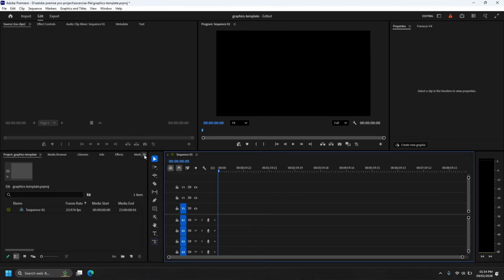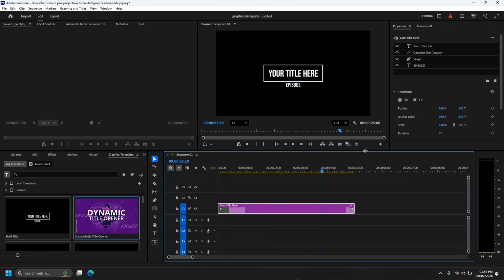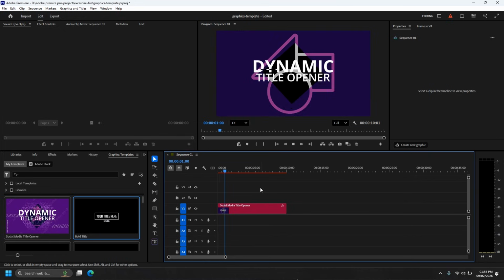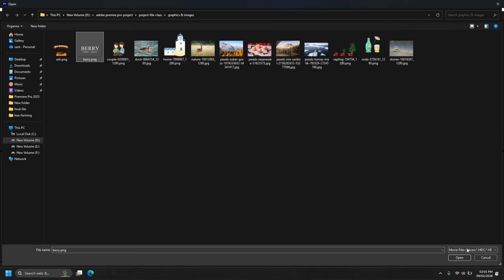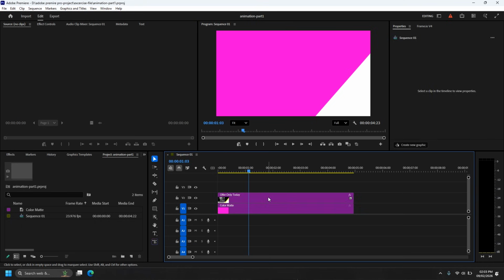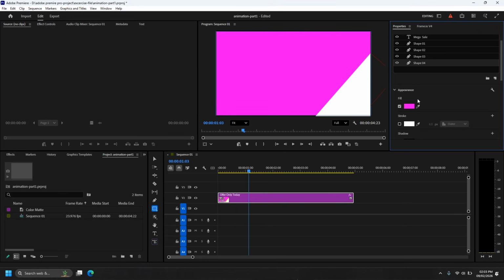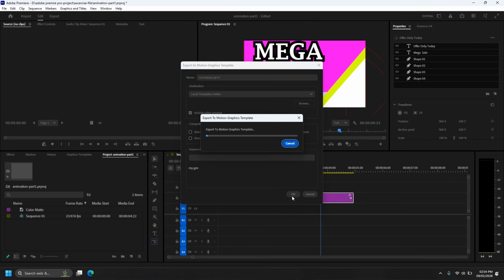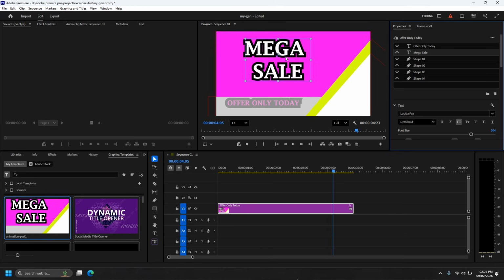Motion Graphics Templates in Adobe Premiere Pro | Create Professional Videos Faster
Want to create professional-looking titles, animations, lower thirds, and graphics without building everything from scratch? In this tutorial, I'll show you how to use Motion Graphics Templates (MOGRTs) in Adobe Premiere Pro.